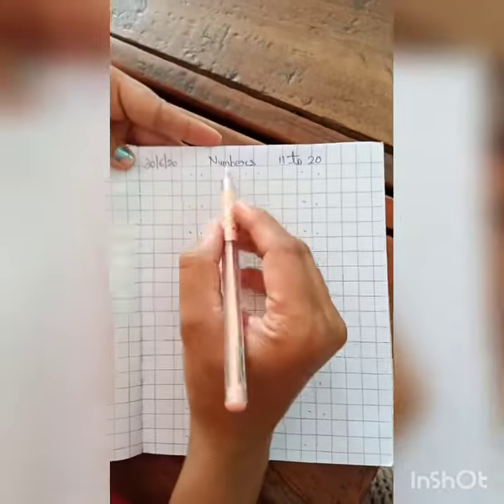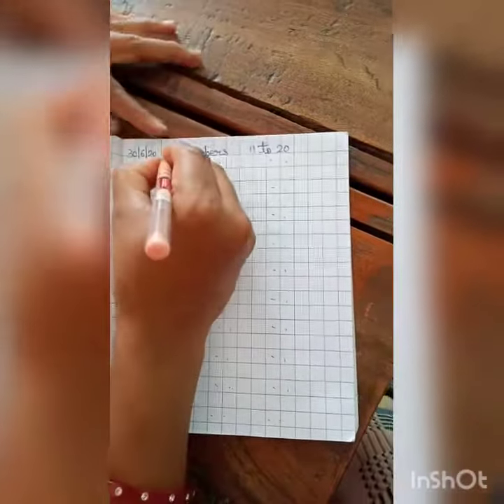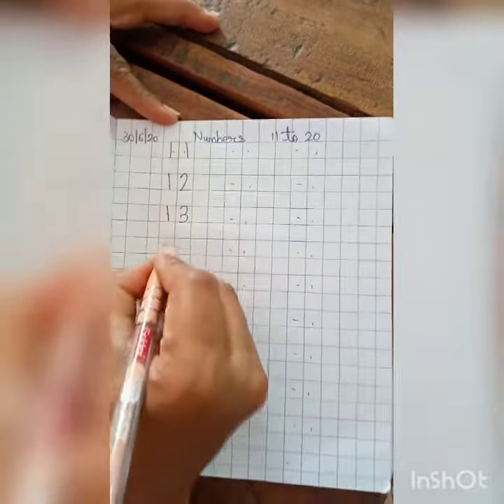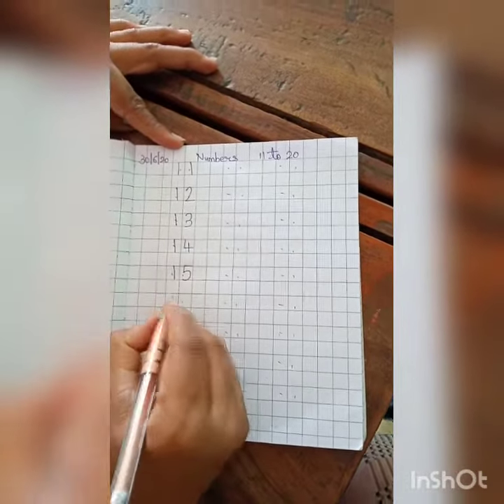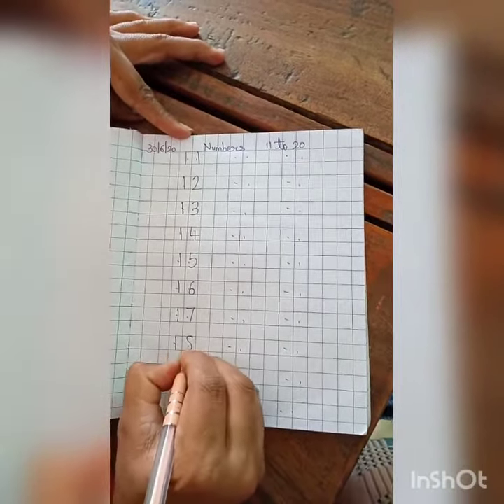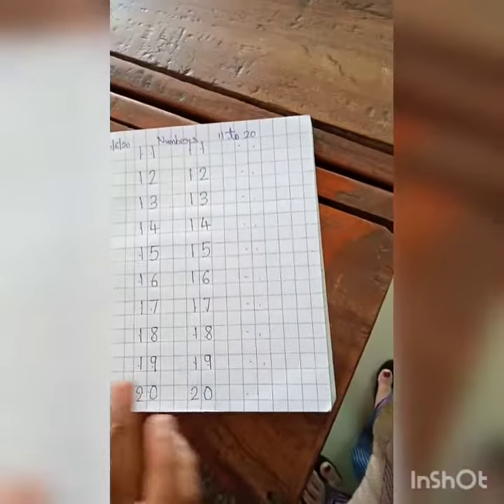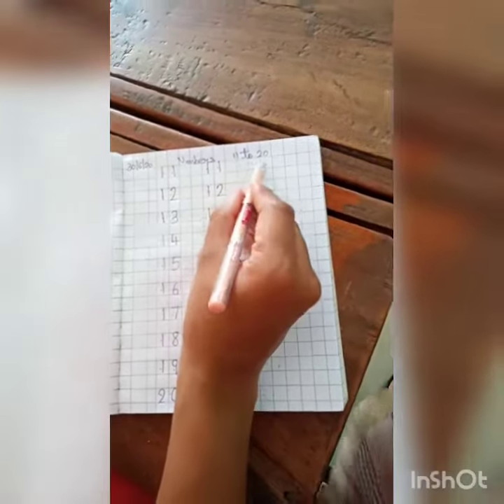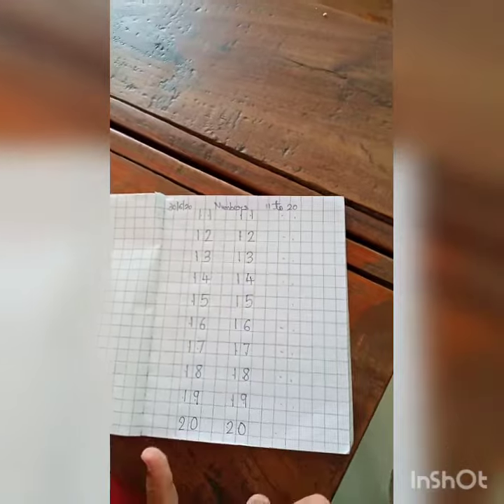LKG Maths 11 to 20